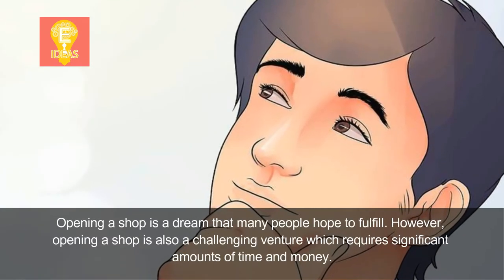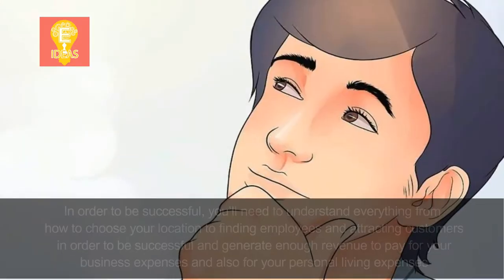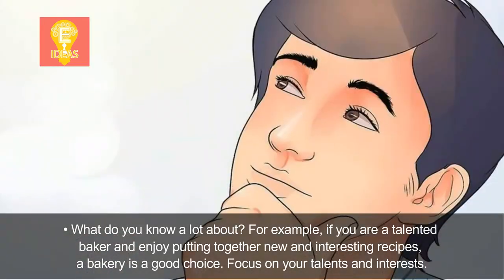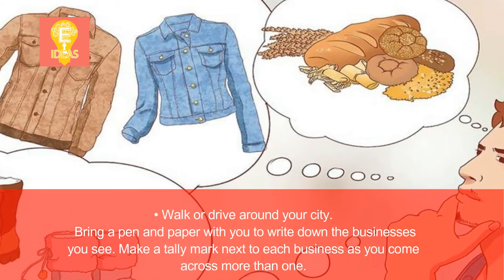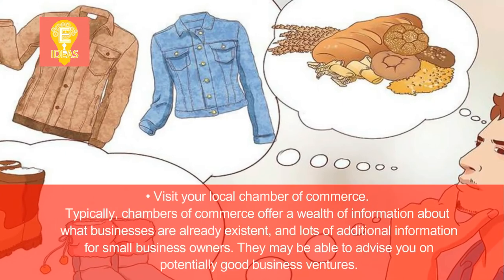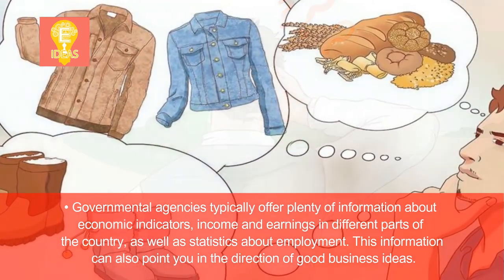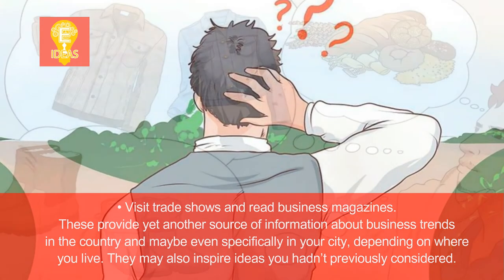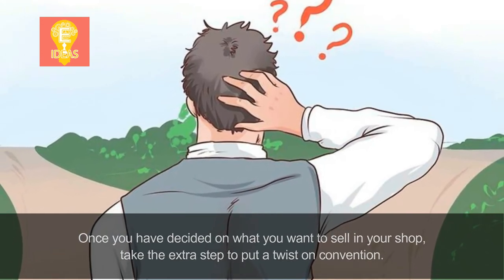How to Open Your Own Shop | Part 1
Tittle : How to Open Your Own Shop | Open Shop | Part 1

motivation,life, success,
 motivation videos, Motivation Ideas,
motivational Ideas, Motivational Quotes,
quotes, quotes about life,
 motivational, quotes about love,
quotes about friends, motivational quotes for students,
 motivational quotes for work, positive quotes,
 encouraging quotes, best motivational quotes,
How to Start Your Own Business,  How to Improve Your Life,